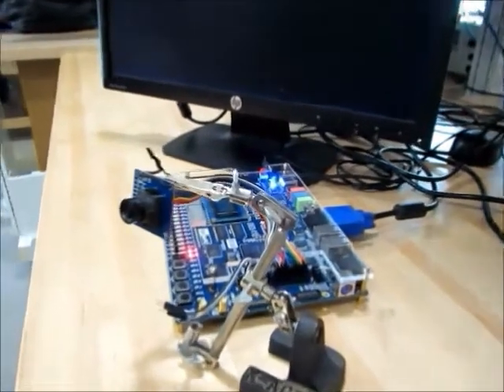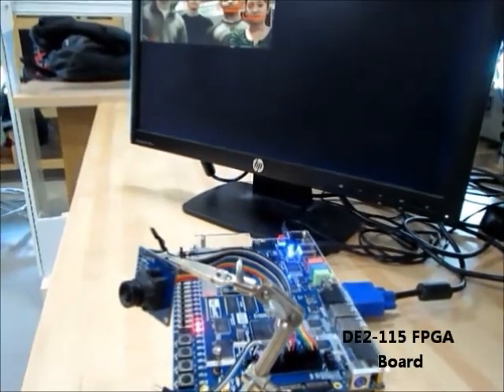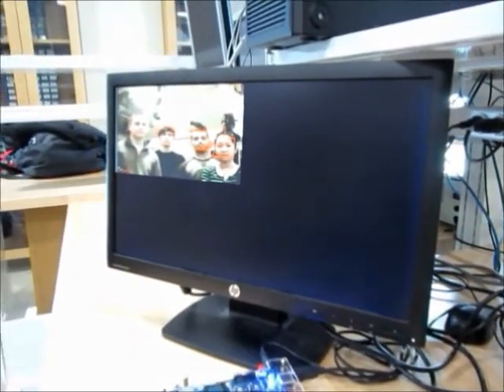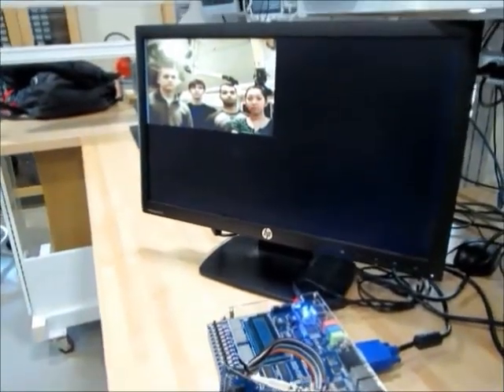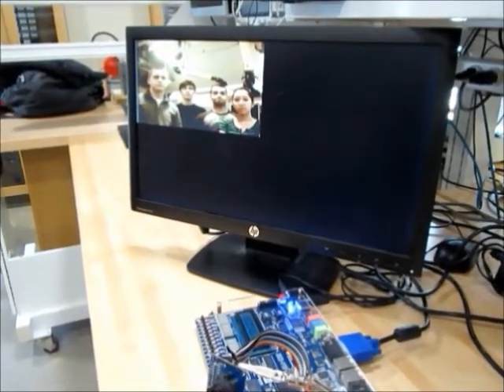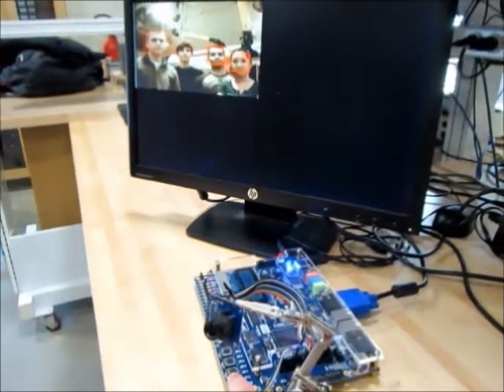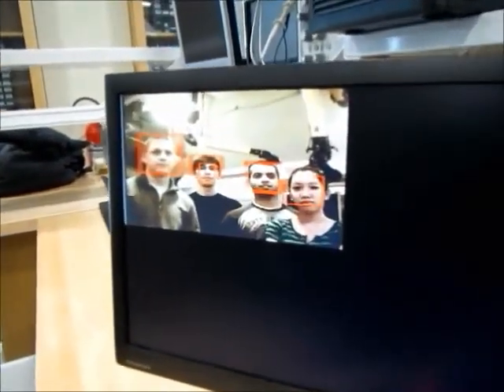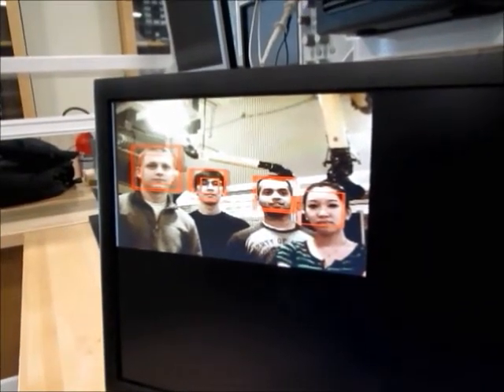Face detection on FPGA: OV7670 CMOS camera + DE2-115 FPGA board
This is a complete implementation in VHDL of the popular Viola Jones face detection algorithm. It was validated on the DE2-115 FPGA board using Altera's Quartus 2 15.1 tools.